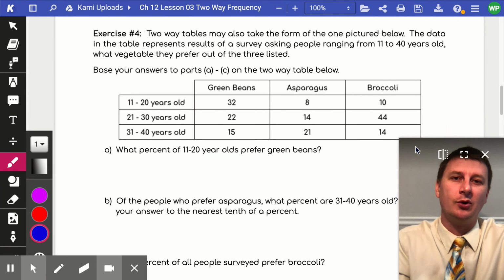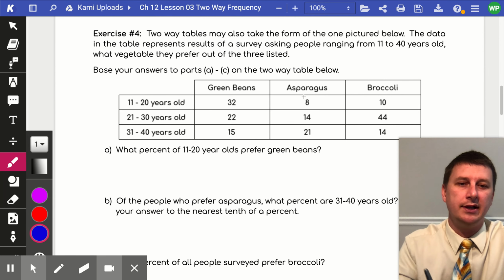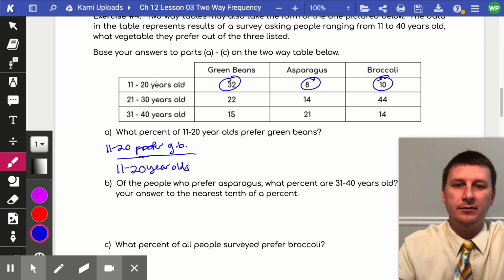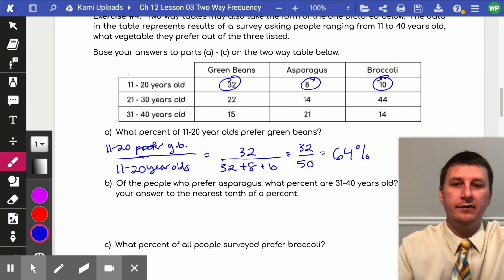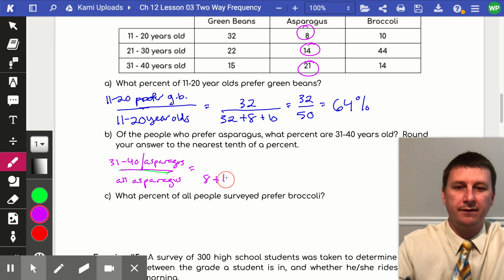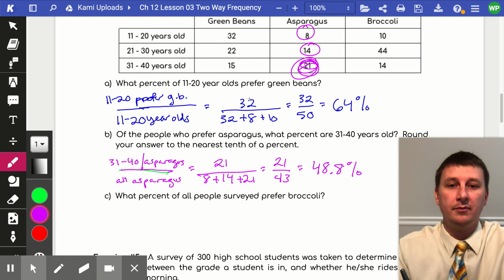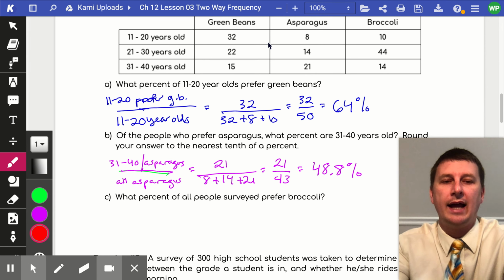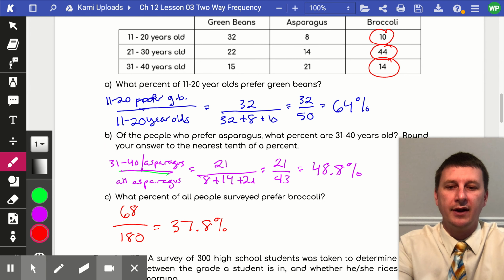Chapter 12 Lesson 3: Two Way Frequency Tables Exercise 4